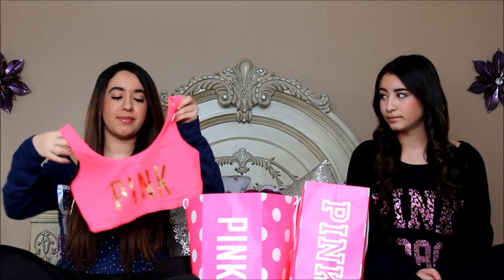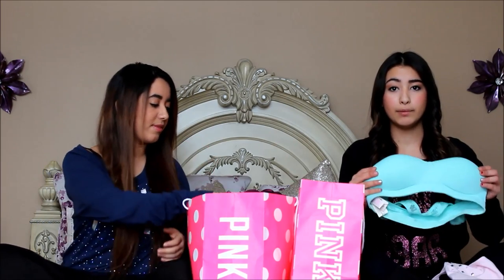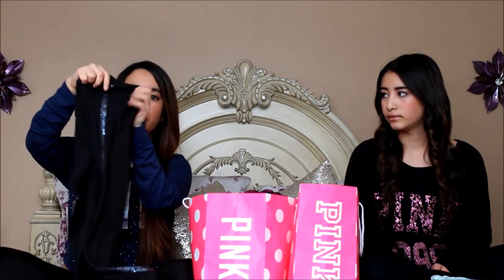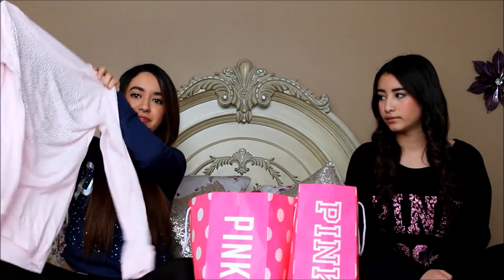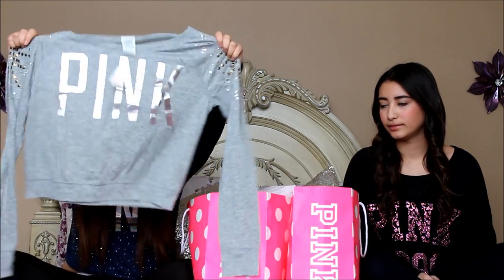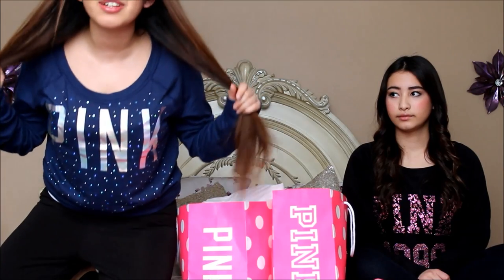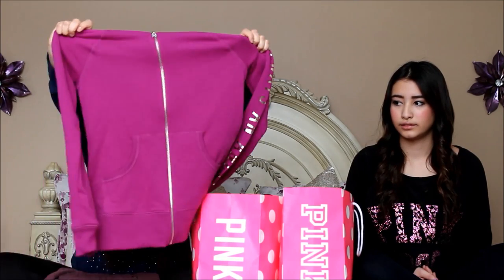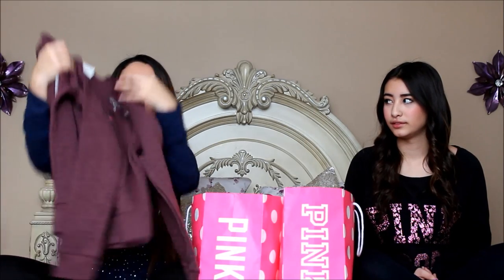HUGE VICTORIA'S SECRET PINK HAUL [ft; my sister]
So my sister and I went to the Victoria's Secret PINK  Semi-Annual Sale and bought a whole lot of stuff :) We are not trying to brag. I tried my best to say all the prices in the video but if I missed anything just let me know!